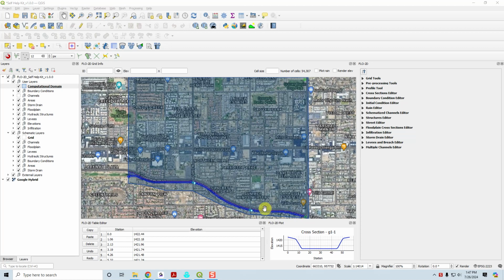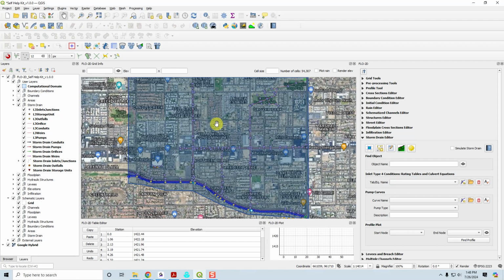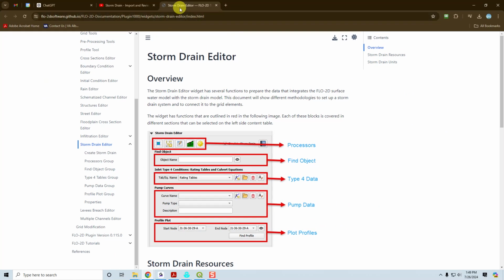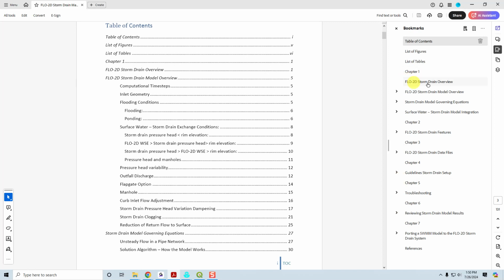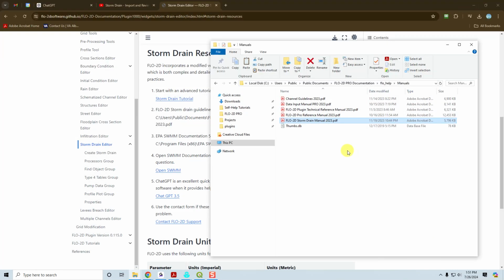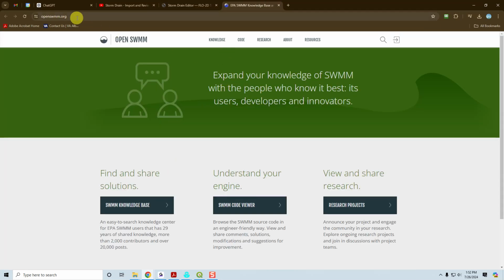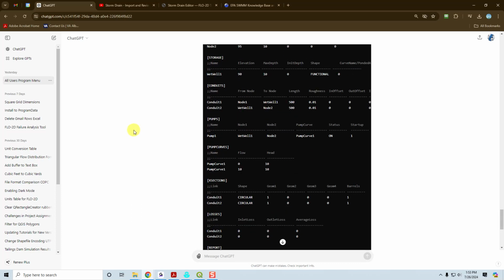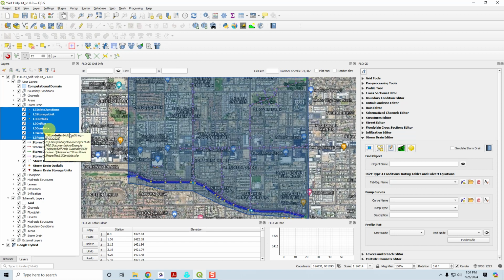1-Storm Drain Getting Started Load Data and Find Resources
Review FLO-2D storm drain and find resources to help with storm drain modeling.